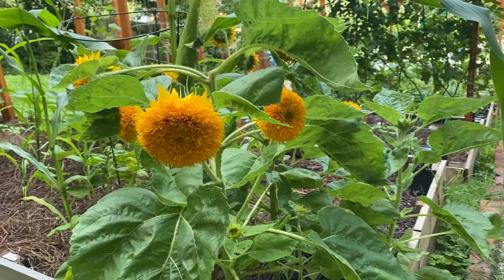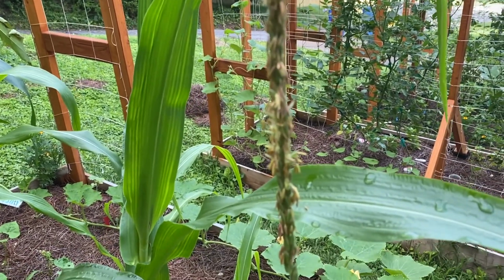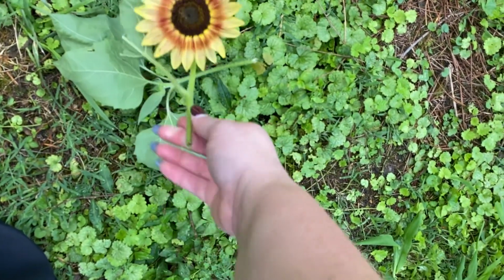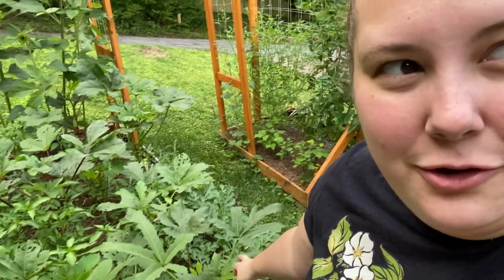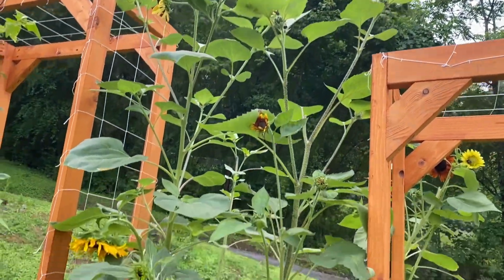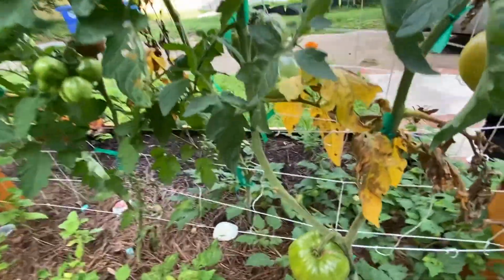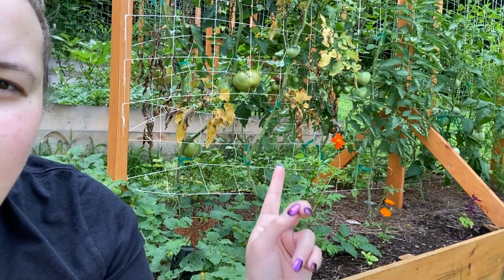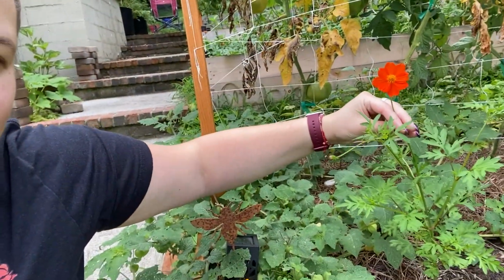Will my sad tomatoes survive? | Week 14 | 2021 Garden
Good afternoon, Rowan! An exciting moment and an update about my sad tomatoes!

Books I Recommend:
- Veggie Garden Remix : 224 New Plants to Shake up Your Garden and Add Variety, Flavor, and Fun by Niki Jabbour
- The Complete Book of Year-Round Small-Batch Preserving : Over 300 Delicious Recipes by Ellie Topp and Margaret Howard
- Weck Home Preserving and Weck Small-Batch Preserving
- The All-New Ball Book of Canning and Preserving
- The First-Time Gardener by Jessica Sowards